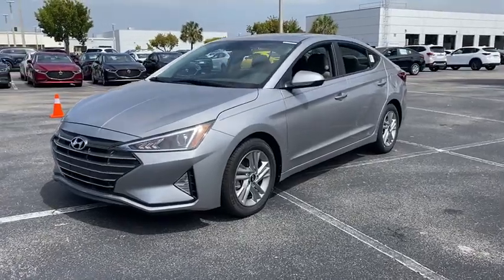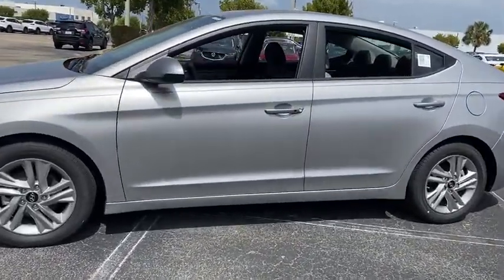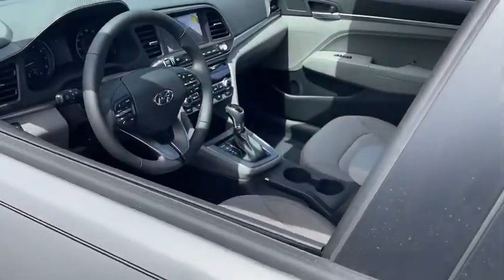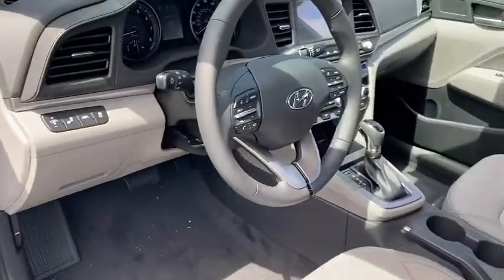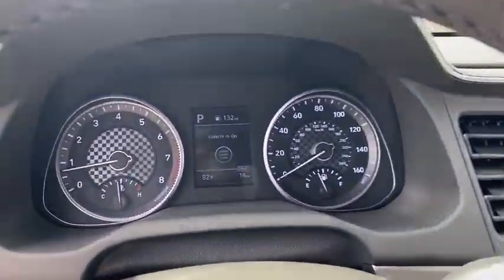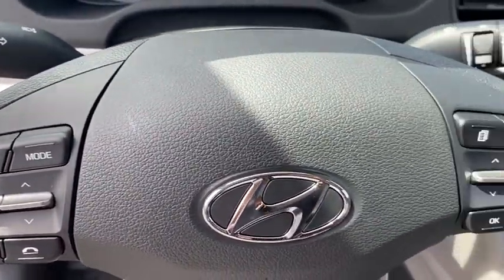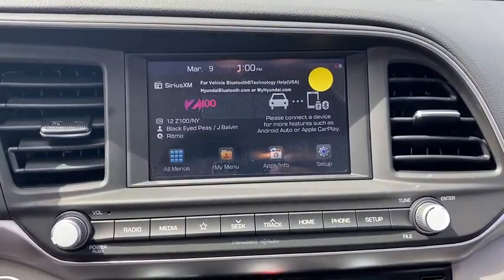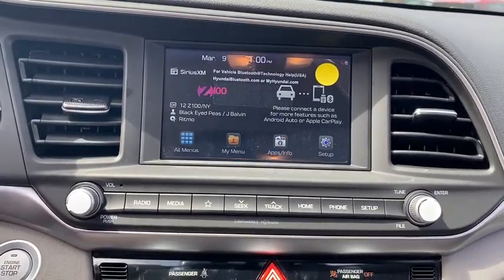2020 Hyundai Elantra Fort Myers, Cape Coral, Naples, Lehigh Acres, Tampa, FL H557012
New 2020 Hyundai Elantra available in Fort Meyers, Florida at O'Brien Hyundai. Servicing the Cape Coral, Naples, Lehigh Acres, Tampa, FL area.
2020 Hyundai Elantra Value Edition - Stock#: H557012 - VIN#: 5NPD84LF5LH557012

OBrien Hyundai
2850 Colonial Blvd

2020 Hyundai Elantra Value Editionbrbr30/40 City/Highway MPGbrbrbrBy submitting an inquiry on this vehicle you are agreeing and consenting to our dealership contacting you by telephone text messaging or other means concerning your inquiry potential vehicle sale or promotional offerings by our dealership and other information. By participating you consent to receive recurring text messages sent through an automatic telephone dialing system. Message and data rates may apply. Price does not include Tax Title License and Documentary Fee: Price does include: $1000 - Retail Bonus Cash. Exp. 04/30/2020 $500 - HMF Standard Rate Bonus Cash . Exp. 04/30/2020